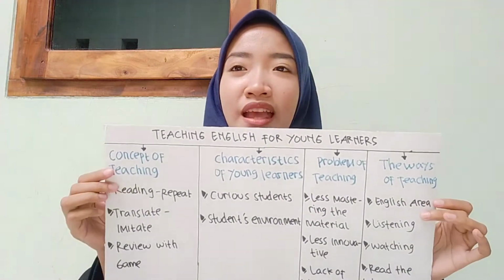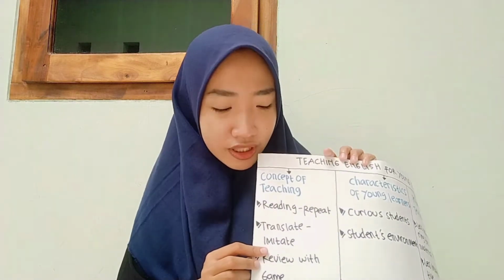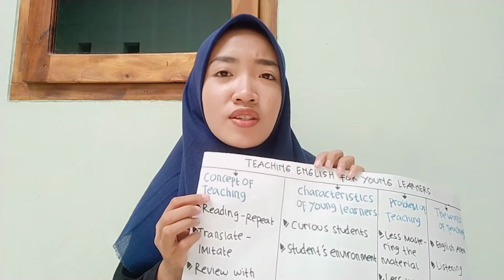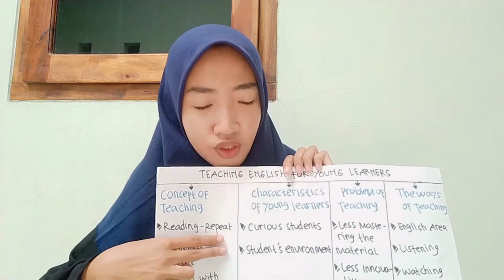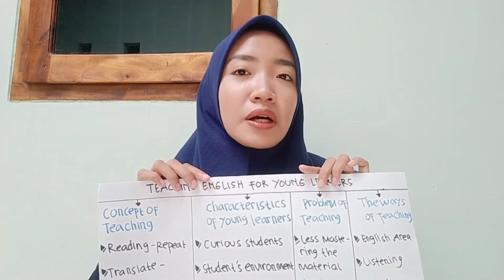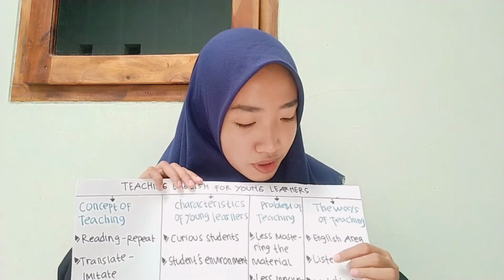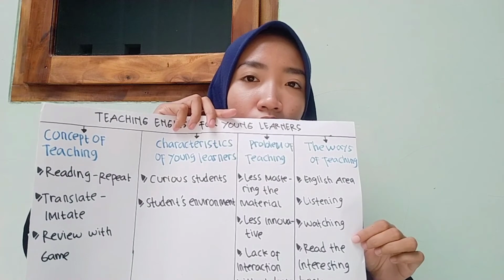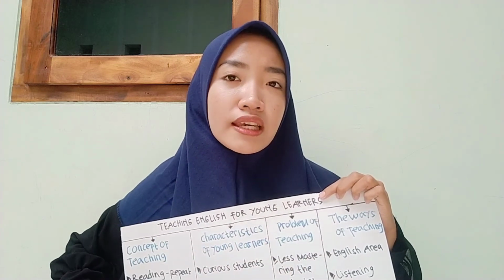Teaching English for Young Learners by Sylvia Putri Ainurrifah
Teaching English for Young Learners
by: Sylvia Putri Ainurrifah
Class: Academic speaking D